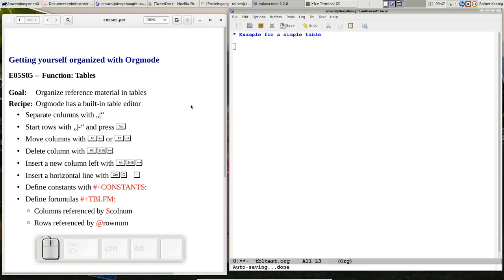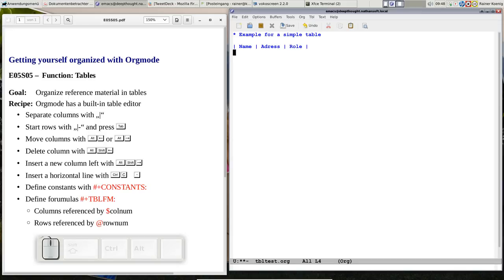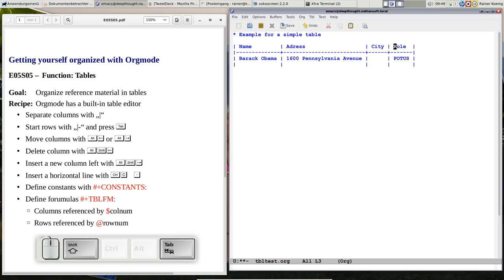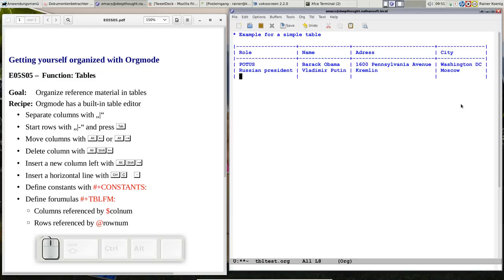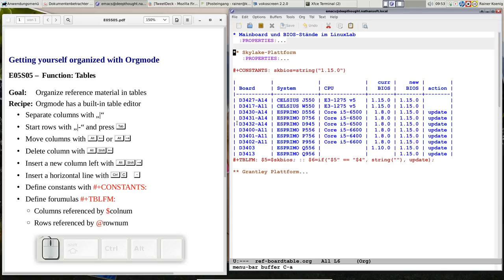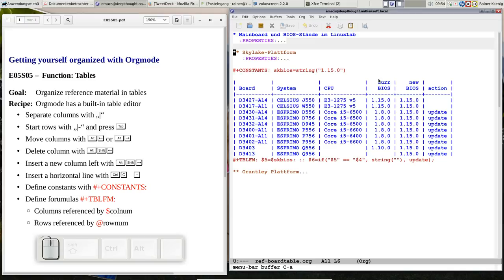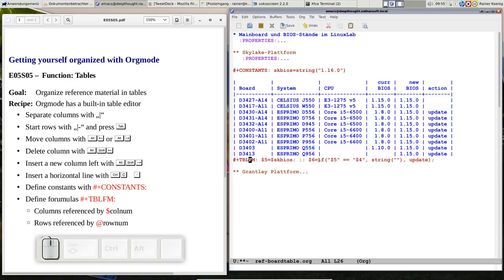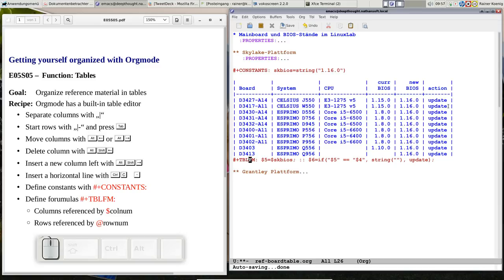OrgMode E05S05: Tables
Function: Tables